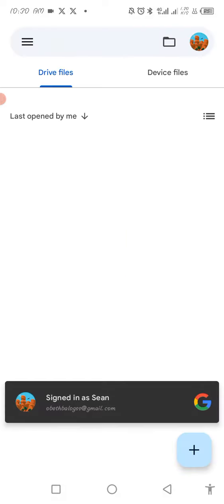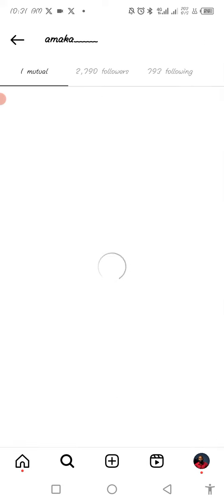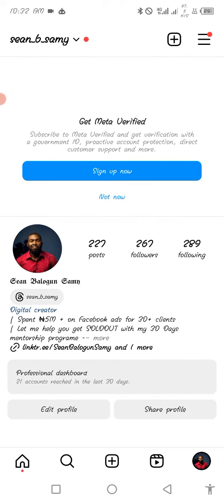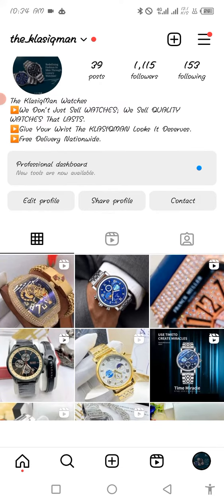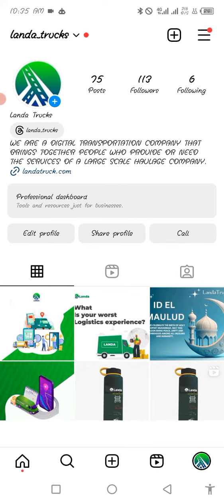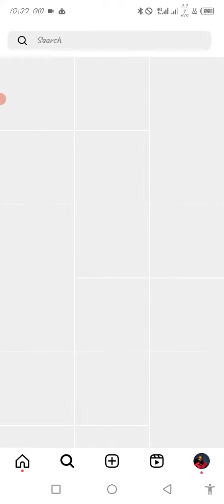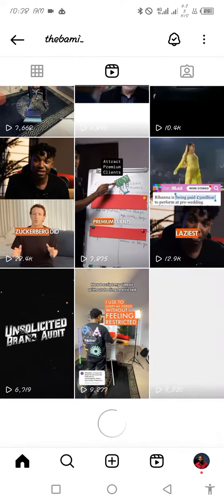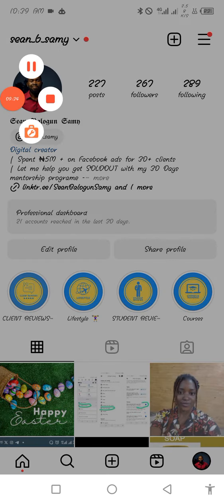How To Optimise Your Instagram Profile For Business 1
JOIN my FREE CHANNEL where I share Strategies Daily To Make Money

Learn how to register your business on google maps and search

learn how to create a fully online business even if you don't have a product

Book a free consultation call to get solutions for your small or medium business